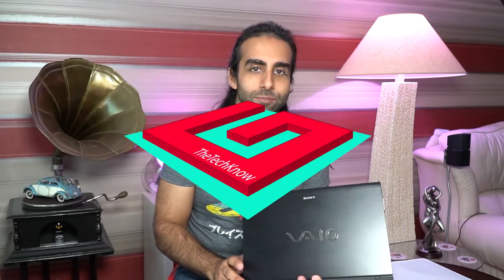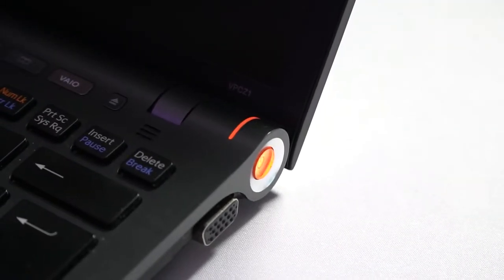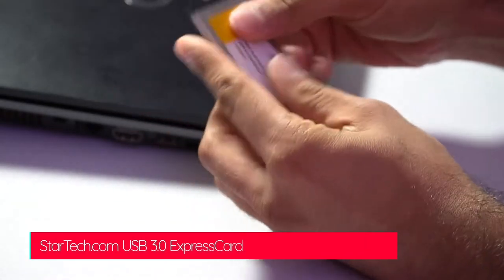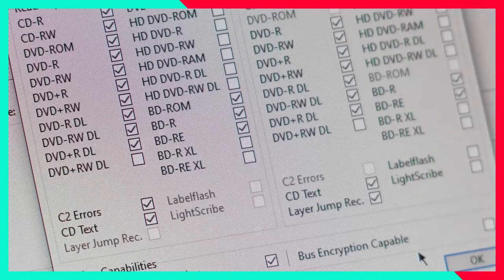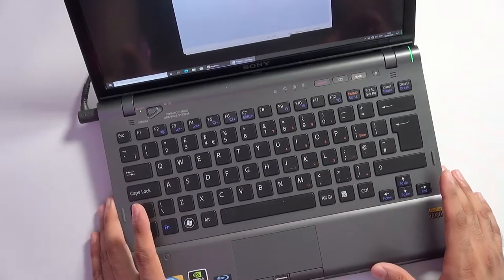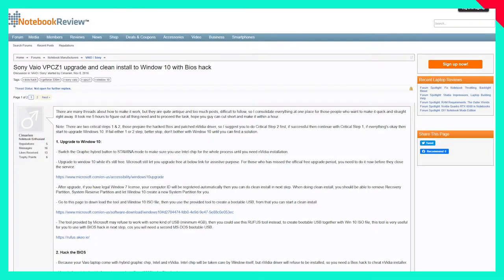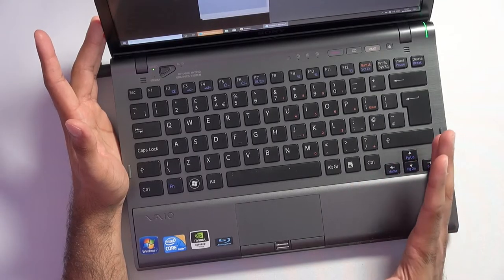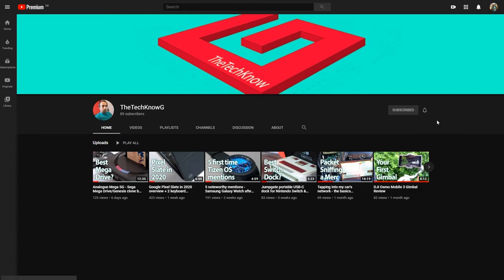Sony VPCZ1 laptop 10 years on - A brief VAIO brand and design appreciation video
One to keep in a collection as I think this laptop is a thing of beauty. I'll cover the major points about this laptop but more importantly, if you own one of these and its out of commission due to Windows 10 not playing ball with the GPU, you must certainly check out this forum post;

Model shown in video: VPCZ12C5E

00:00 Backstory
00:30 Design
01:14 Ports
02:12 Specifications
03:06 Input methods
04:30 Using this laptop in 2020
05:05 Major annoyances
06:07 Closing thoughts